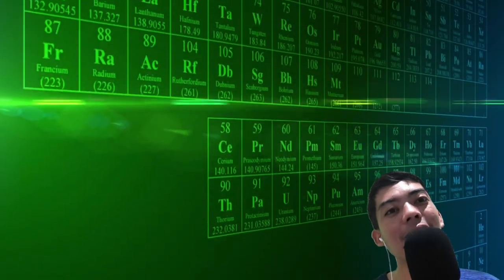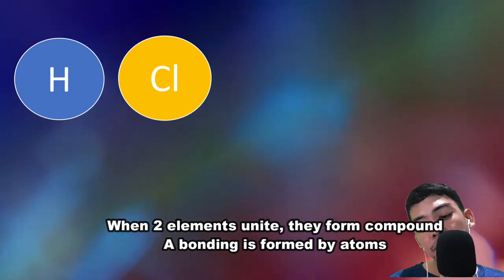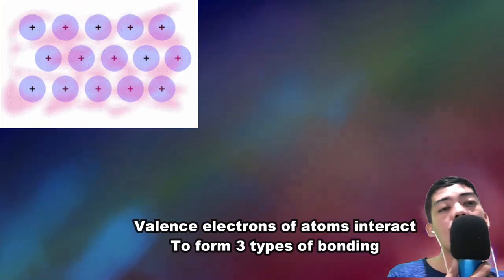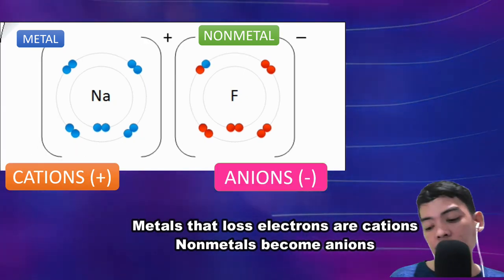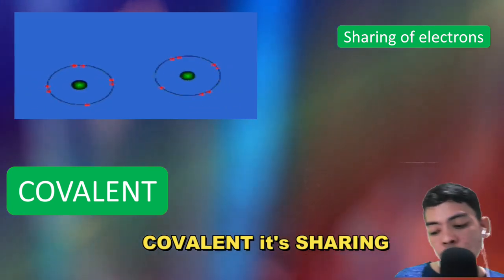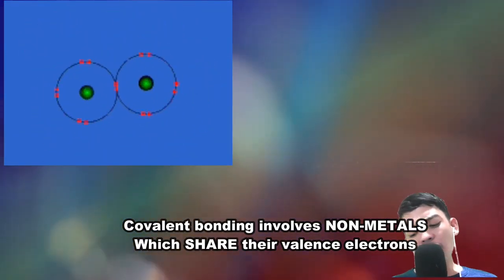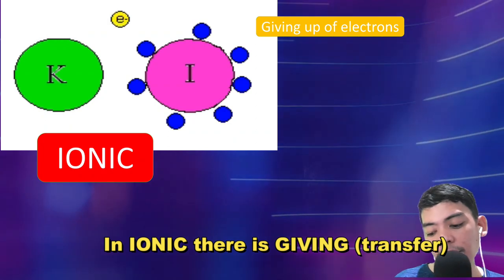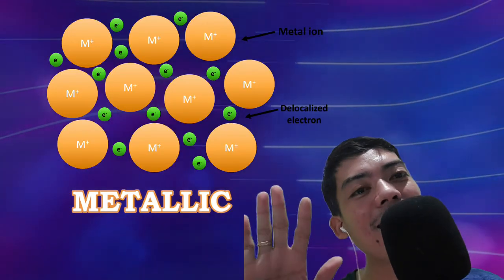Chemical Bond Song